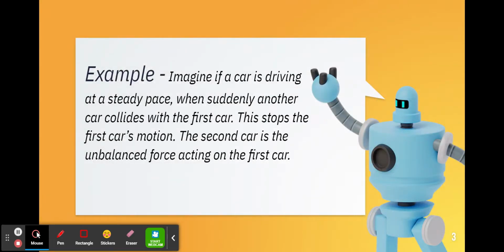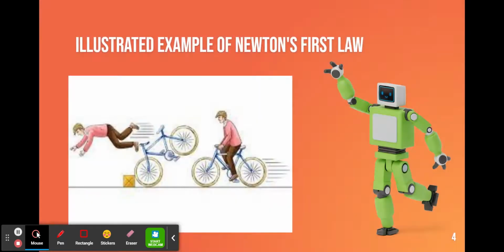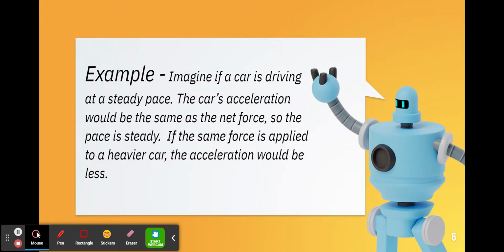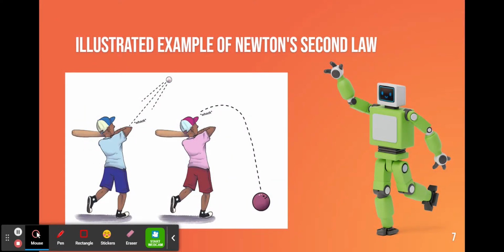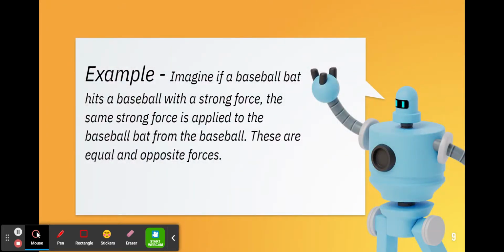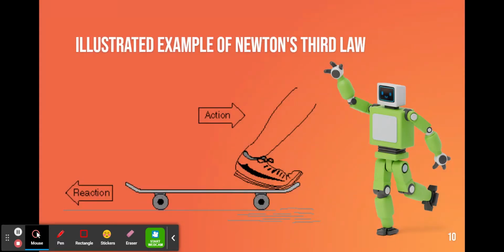Newton's Laws In Motion Project Google Slides